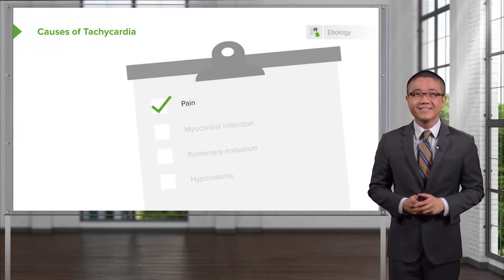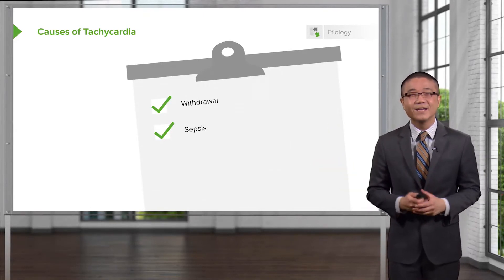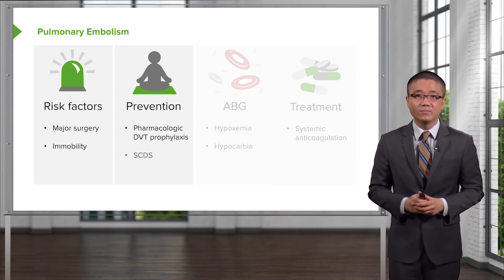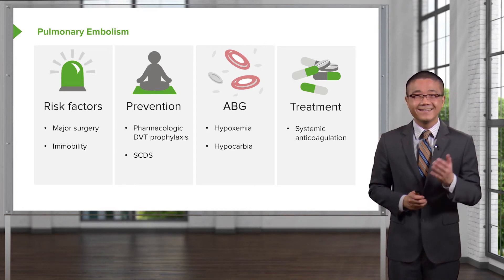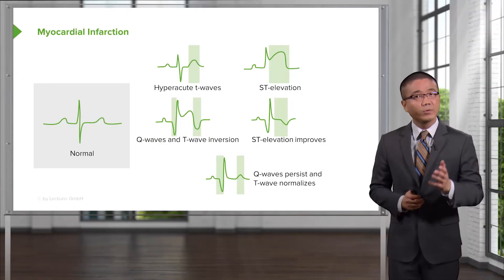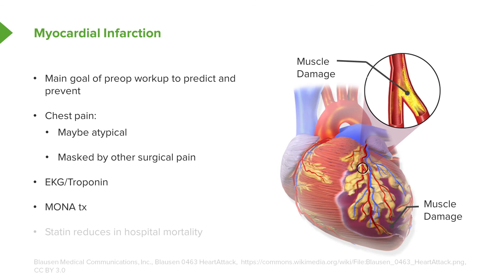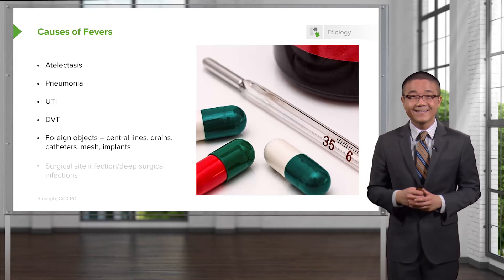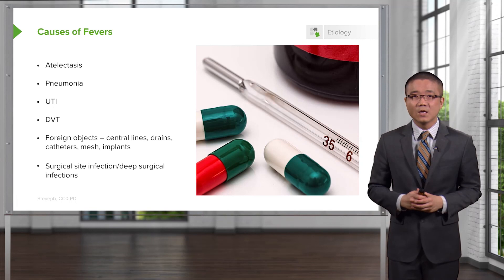Postoperative Care (Part 1): Tachycardia, Pulmonary Embolism etc. – Surgery | Lecturio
This video “Postoperative Care (Part 1)” is part of the Lecturio course “Surgery” ► WATCH the complete course

► LEARN ABOUT:
- Causes of tachycardia
- Pulmonary embolism
- Myocardial infarction
- Causes of fevers

► LECTURIO is your single-point resource for medical school:
Study for your classes, USMLE Step 1, USMLE Step 2, MCAT or MBBS with video lectures by world-class professors, recall & USMLE-style questions and textbook articles. Create your free account now

► READ TEXTBOOK ARTICLES related to this video:
Respiratory Failure: Hypoxemia, Hypercapnia and Hypoxia
Myocardial Infarction (Heart Attack) — STEMI vs. NSTEMI